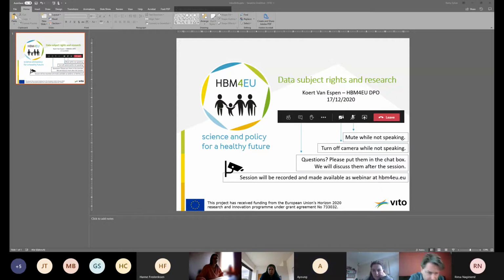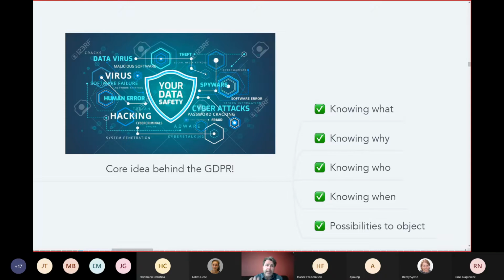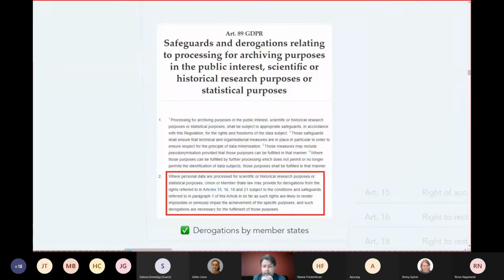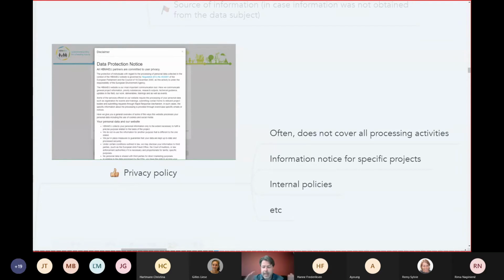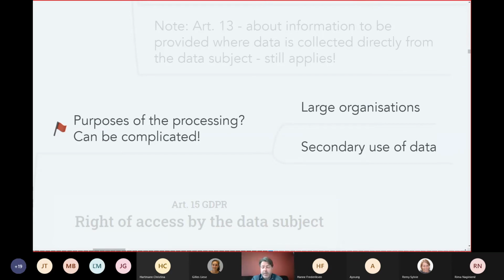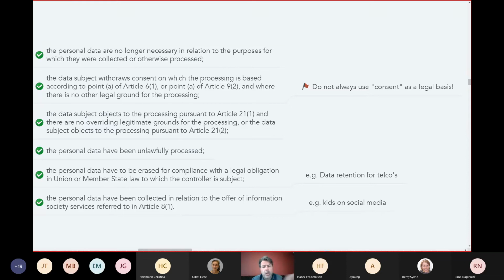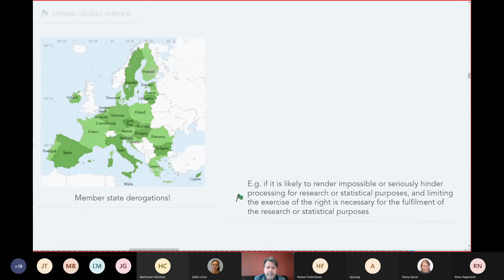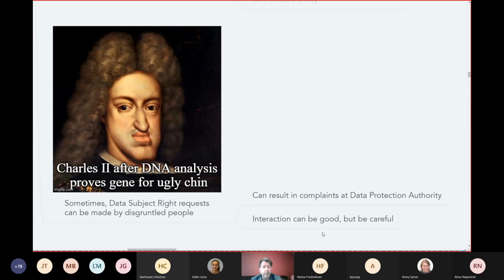HBM4EU Data Protection Awareness Session 5: Data subject rights and research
The GDPR stipulates quite some rights for data subjects (citizens, patients, ...), such as the "right to be forgotten" and the right to object. However, these are not always absolute rights, in particular within the context of research. In this awareness session, we will dig into the details.

CONTENTS
1. Overview of the data subject rights
2. Research, public interest, or both?
3. Restricted data subject rights in a research context
4. How to deal with data subject rights in practice?